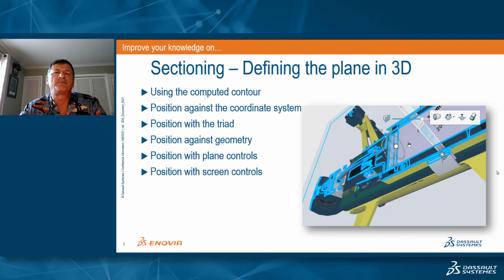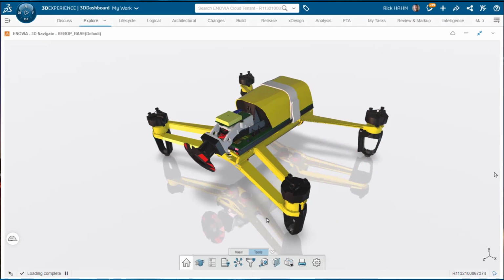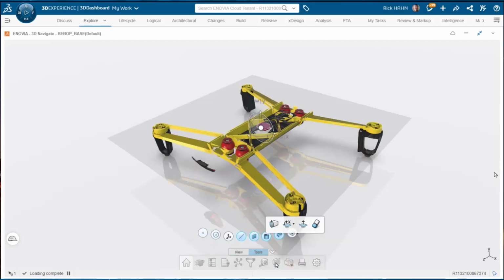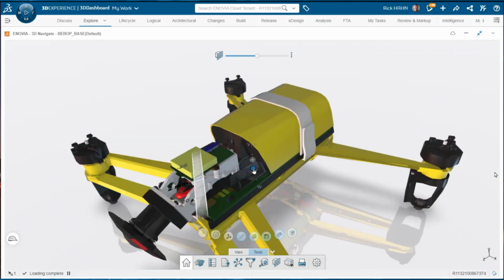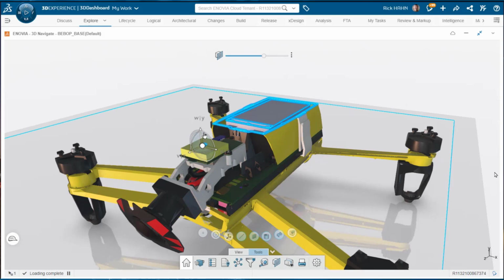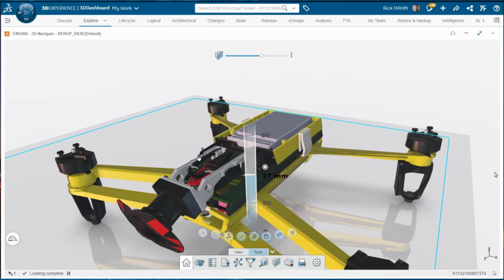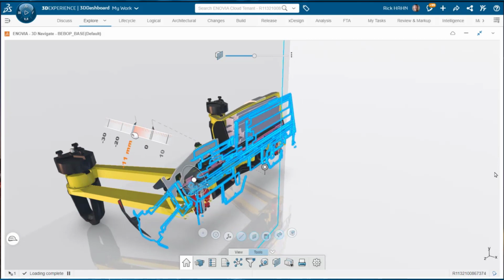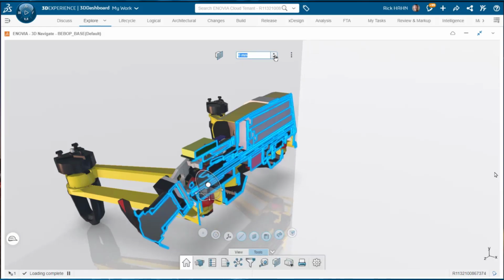Tips & Tricks | Position the Sectioning Plane in 3D Compose and 3D Navigate Applications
Discover some of the ways you can position the sectioning plane in the 3D Compose & 3D Navigate applications. We will also explore some of the settings that affect working with the sectioning tool.